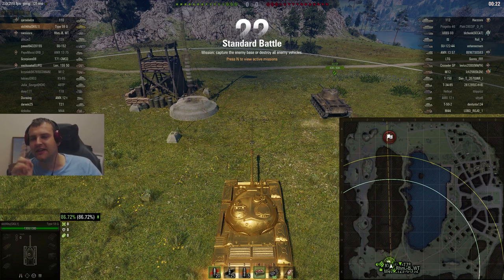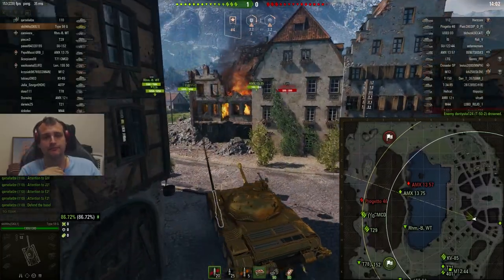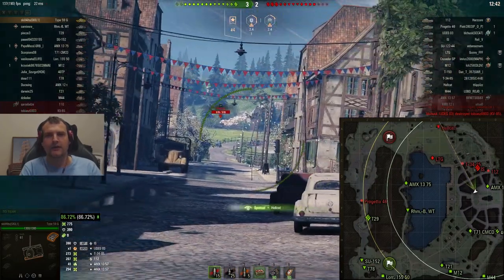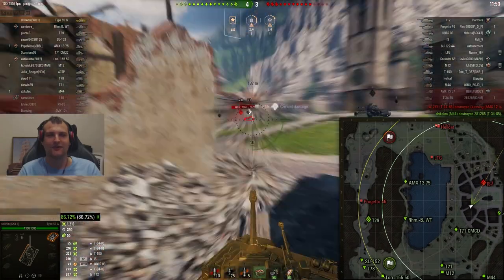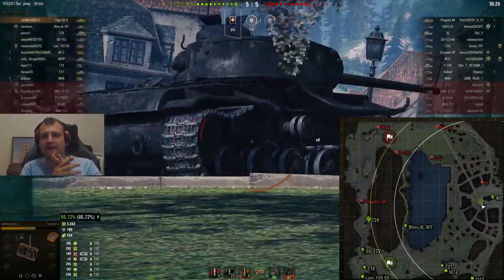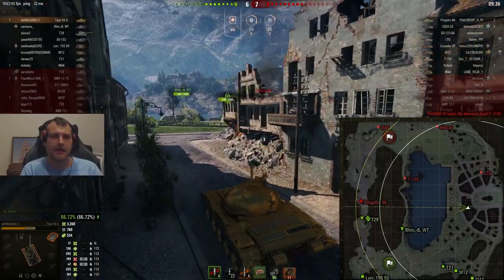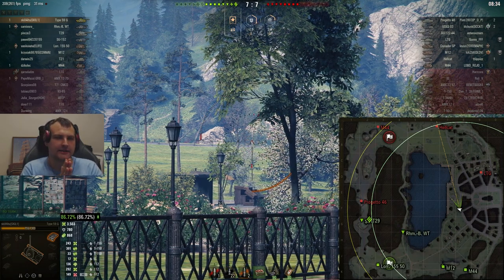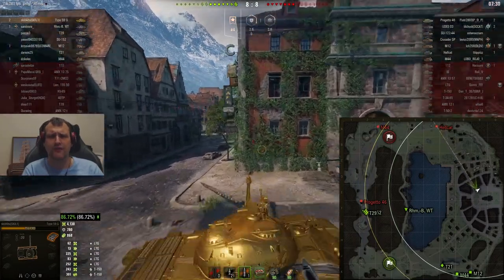INSANE BANANA out of 10 CARRY!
Skill4ltu's Community Clans (EU and NA) are currently recruiting. You can apply ingame, please read the requirements carefully before applying. Equipment list:

Skill4ltu's Community Clans (EU and NA) are currently recruiting. Spaces will regularly become available in the store

In need of a new chair and wanna help me out as well in the same time? Check this out